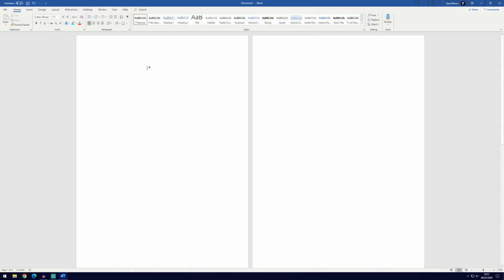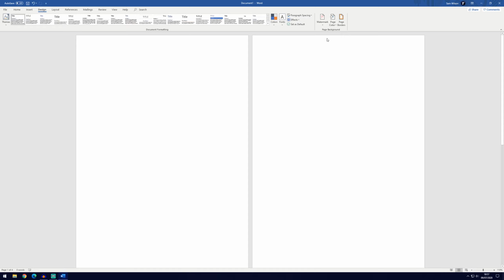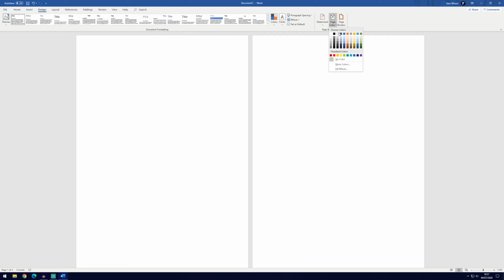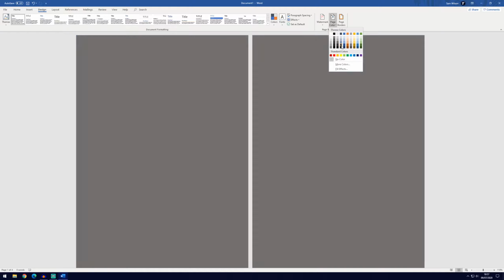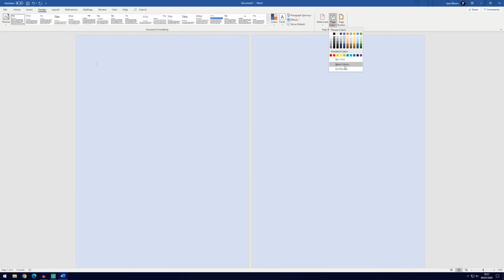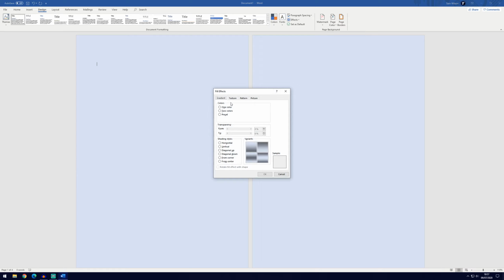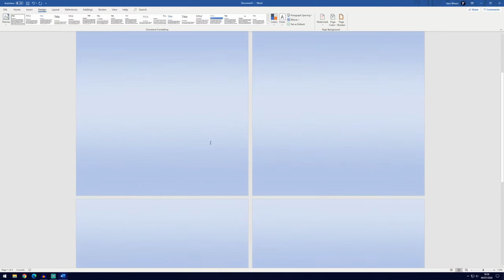How to Change Page Colour in Microsoft Word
This video will show you how to change page colour in Microsoft Word. You might want to change page color in Word to have a different background style. I'll also show you how to make the page background a color gradient too.